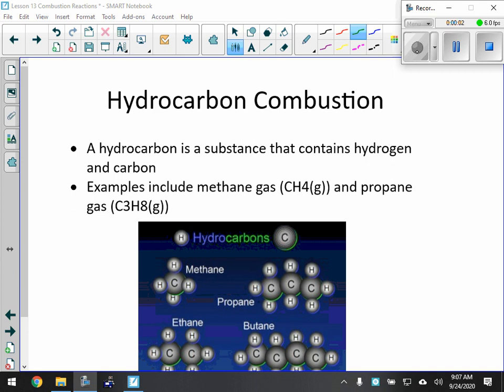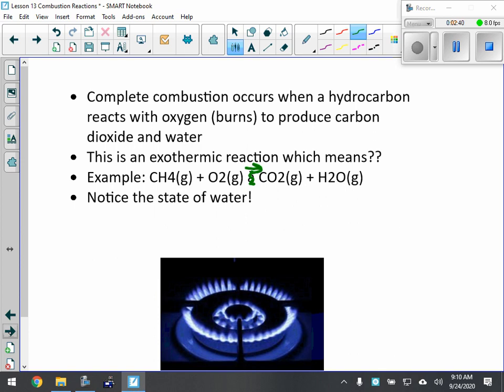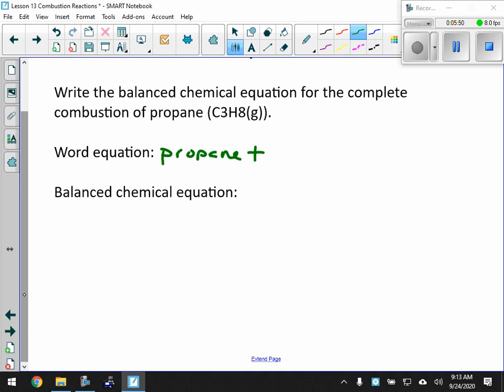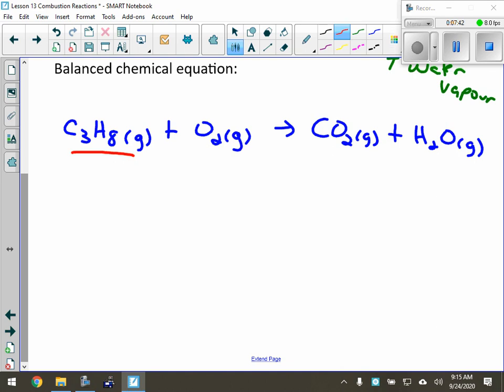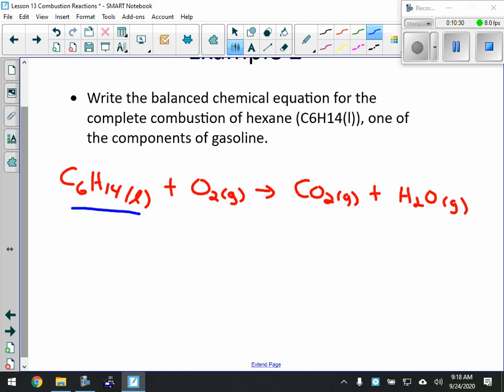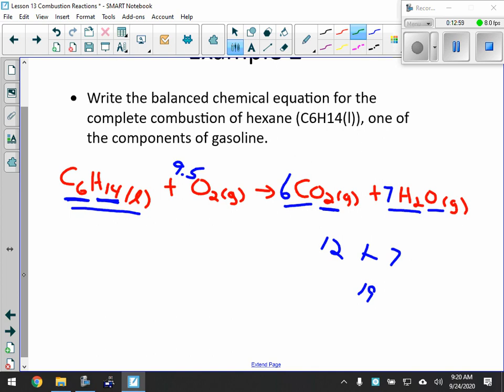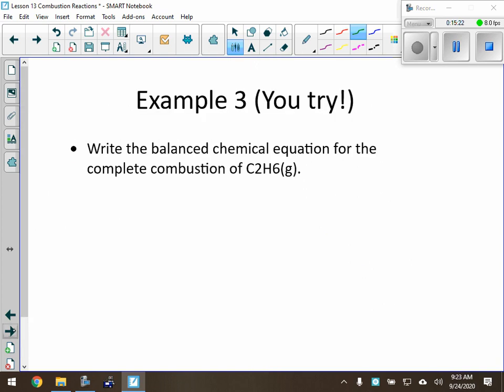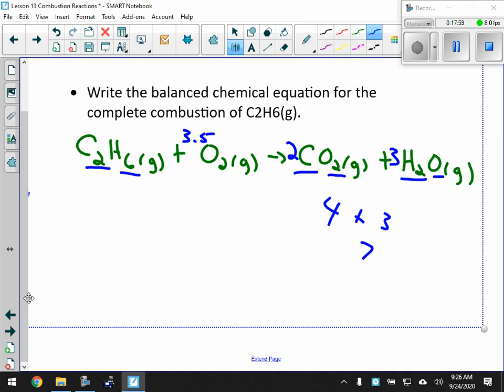Unit 1 Lesson 13